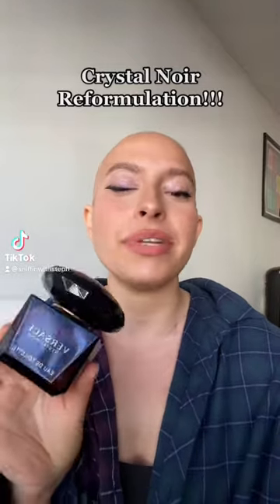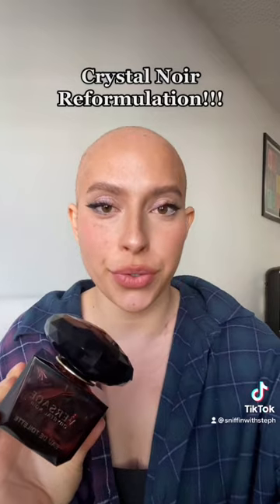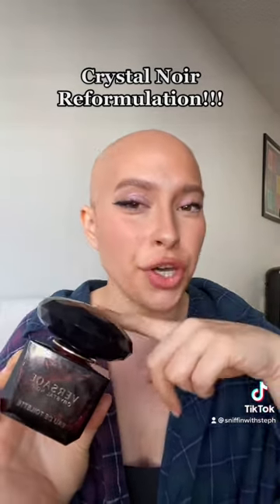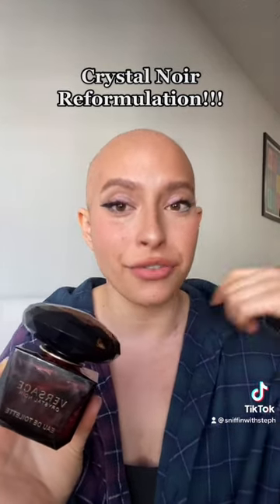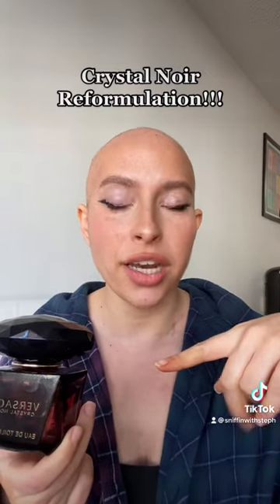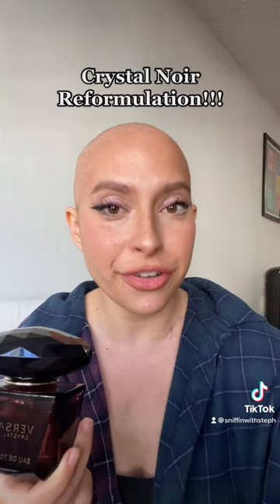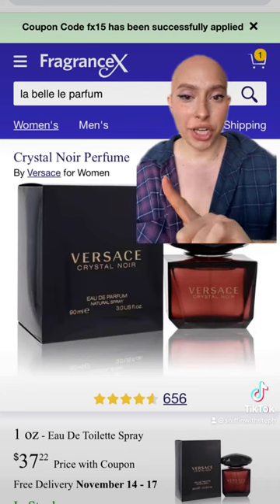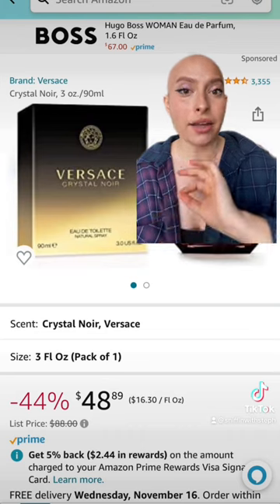Versace Crystal Noir Reformulation!!??